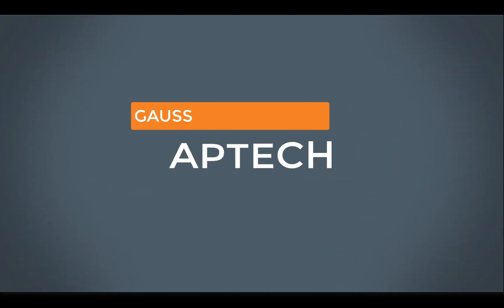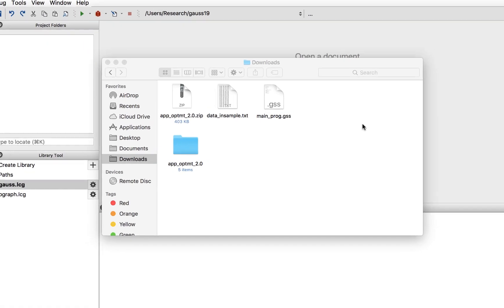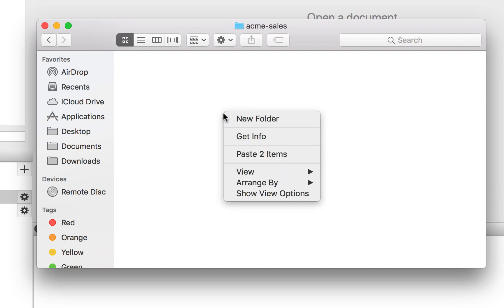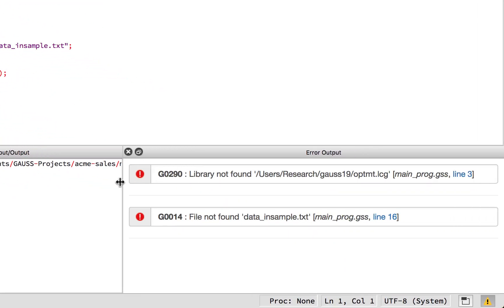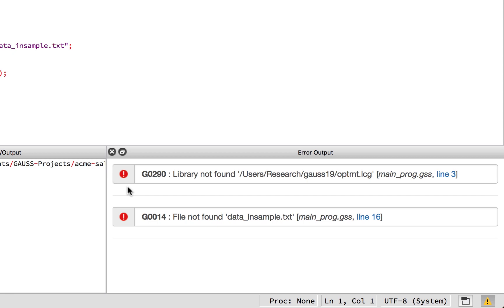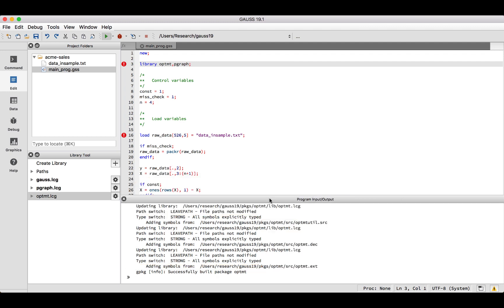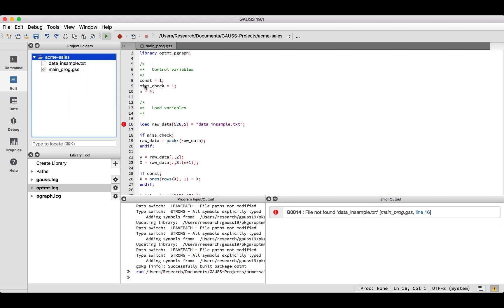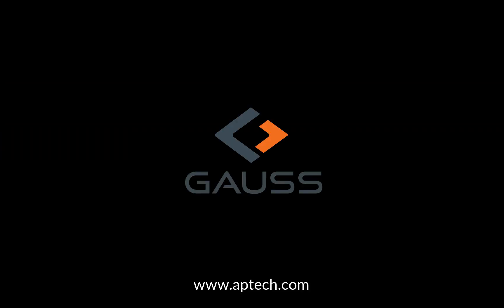Running Public GAUSS Code: Part 1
This video shows how to create and run a GAUSS project from publicly available code. It discusses two errors, "G02090 Library not found" and "G0014 File not found", as well as demonstrating the Applications Installer and the and how to set your working directory.